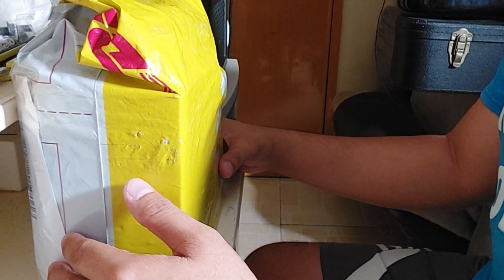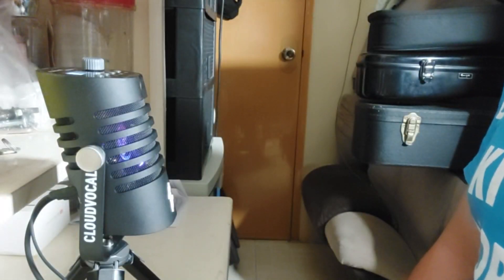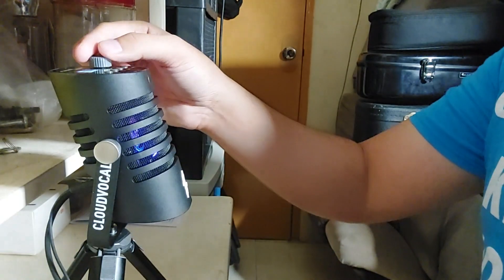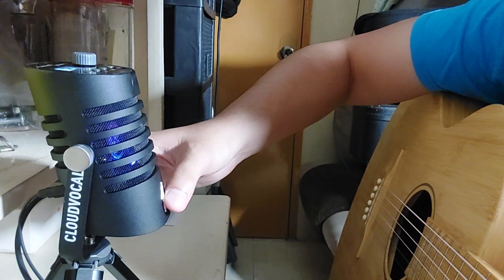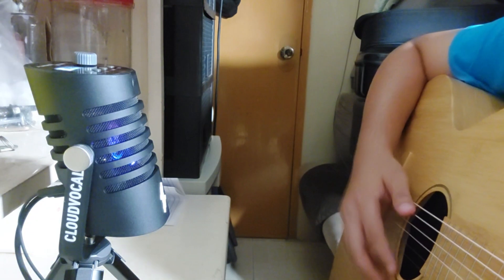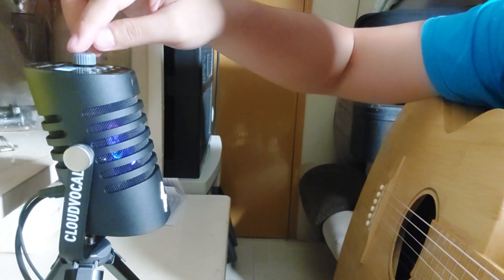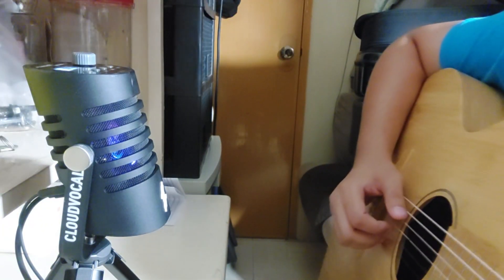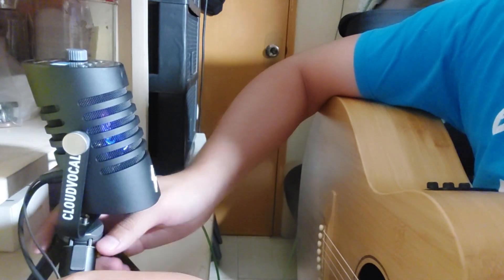Flashtrack DSP USB MIC Demo (Amazing Microphone!)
Recorded using: Samsung A52s5g
Guitar: Natasha JC Bamboo